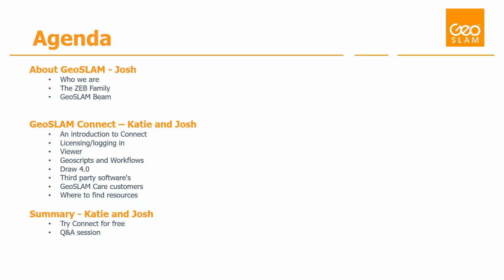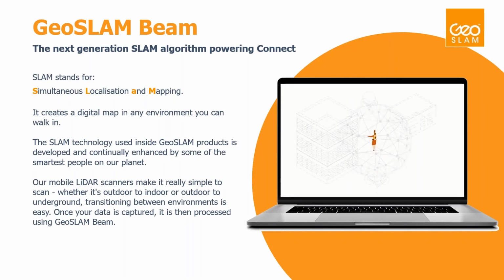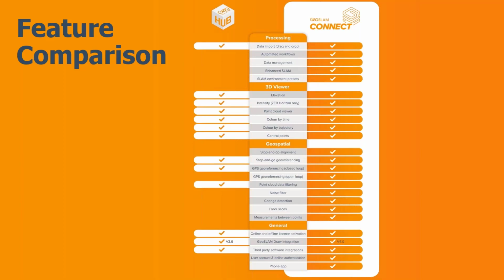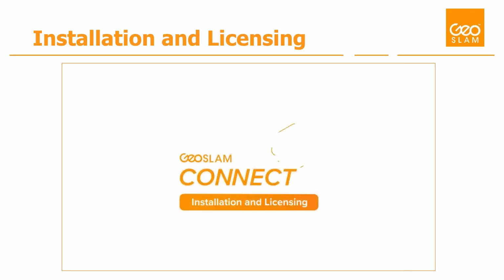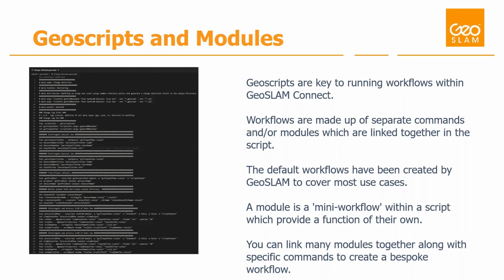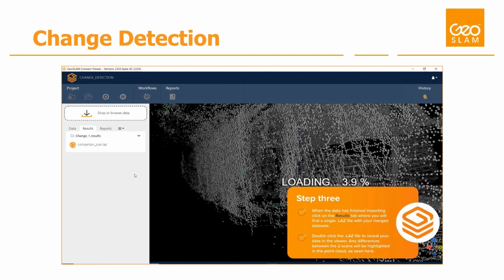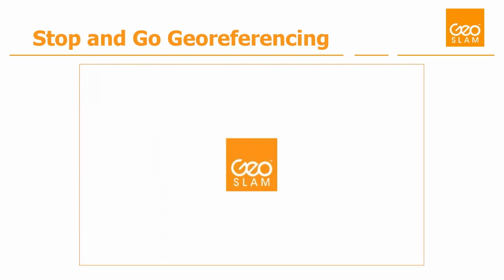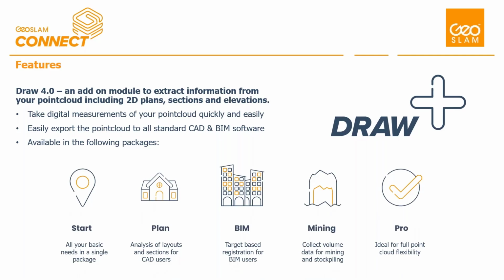Webinar GeoSLAM - An Introduction to Connect and Workflows |AM Session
This webinar is hosted by GeoSLAM’s Josh Hill, Product Marketing Specialist, and Kathryn Kavanagh, Applications Engineer talking all things Connect. This webinar is suitable for GeoSLAM customers or anyone who wants to learn more about our latest software platform.

Key takeaways are;

• Learn about and understand the main features of Connect

• Licensing and how to log in, with an overview of the interface

• How the geoscripts work and what the workflows are • What are the file formats and how to export

• How the latest version of Draw (4.0) is integrated

• What resources are available to help you get the most from Connect and where to find them

Followed by a Q&A session at the end.